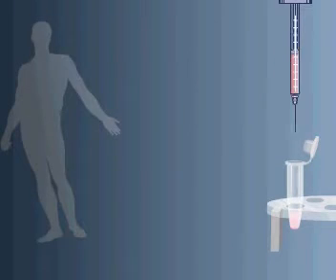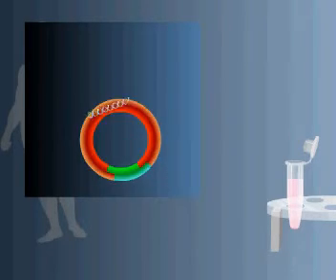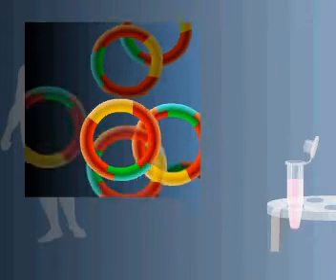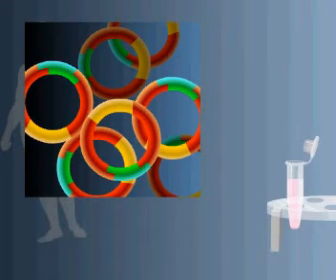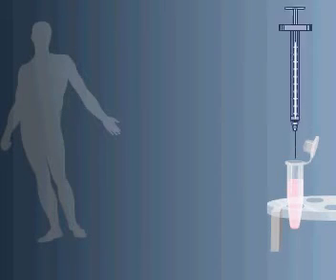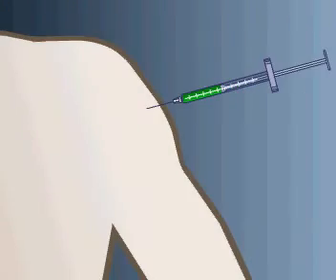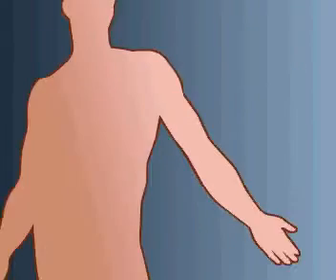Cloning of DNA